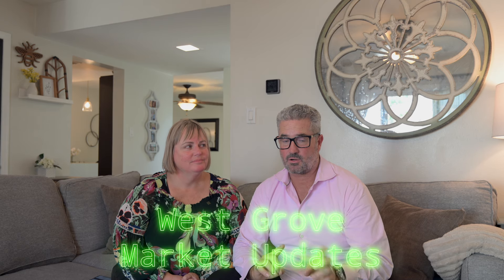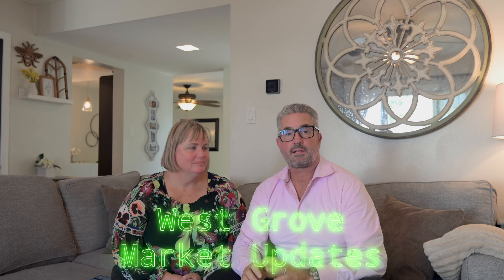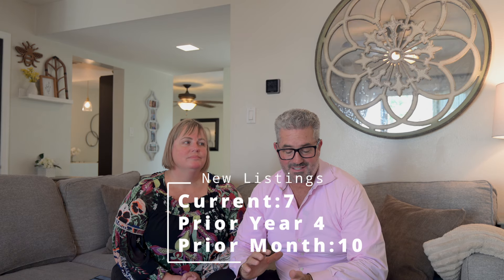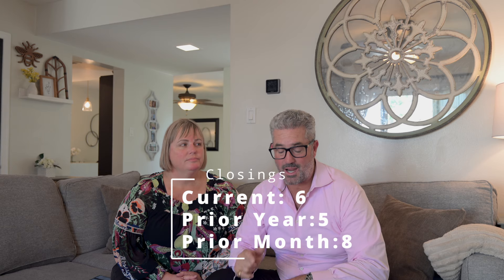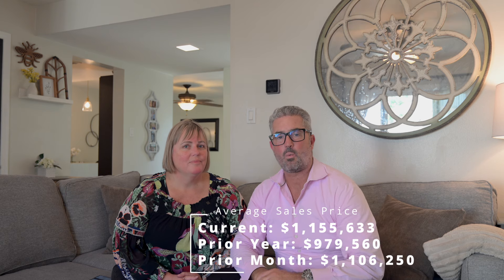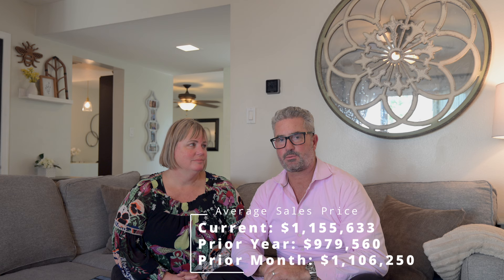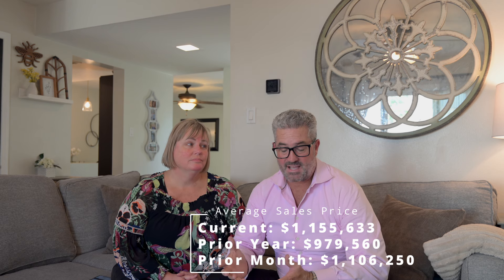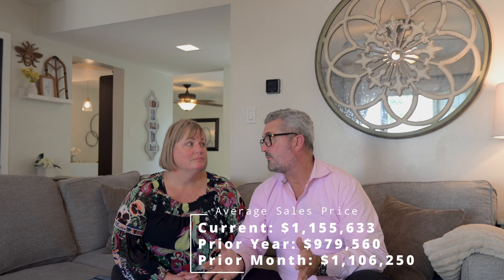September Market Update | West Garden Grove, CA | Team Tackney - GMT Real Estate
Team Tackney - GMT Real Estate